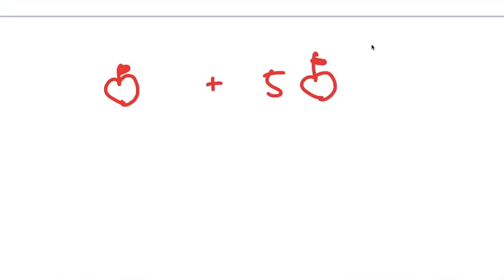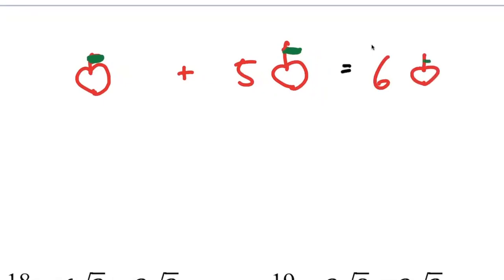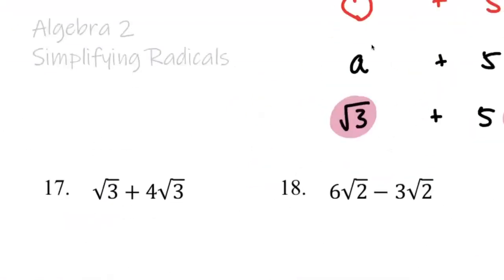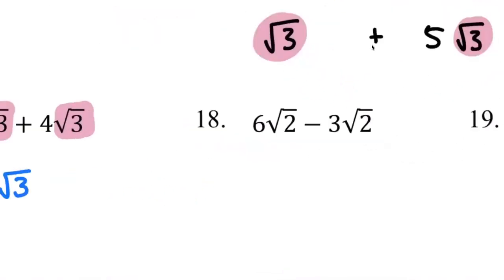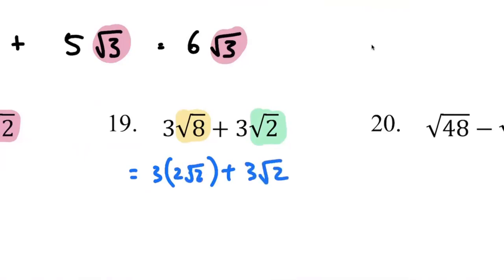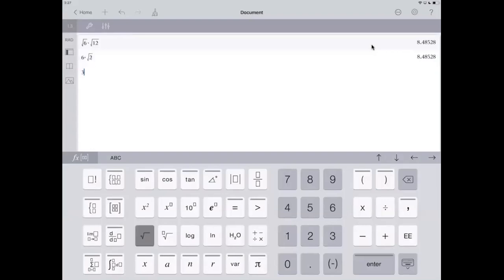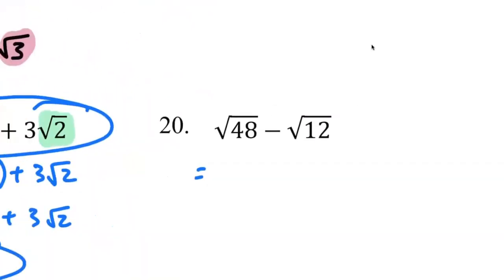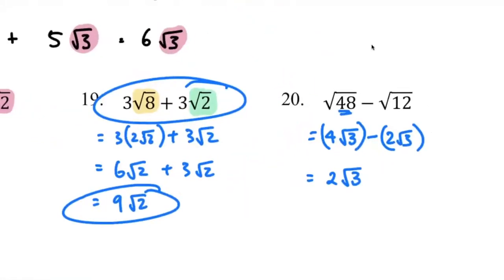[Alg2] Simplifying Radicals: Level 1.2 (Part 3) - Add/Subtract Two Radicals